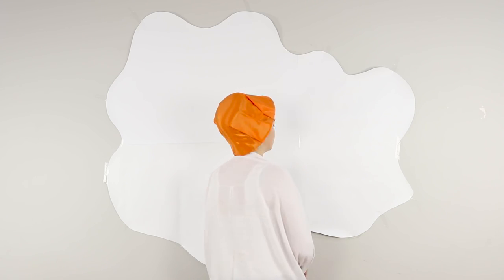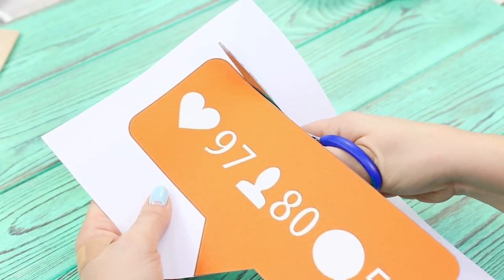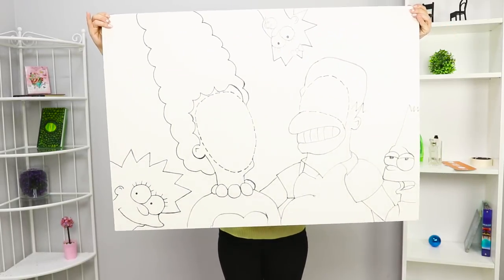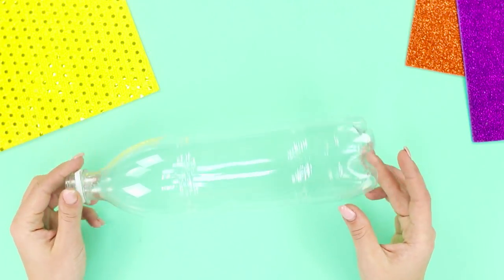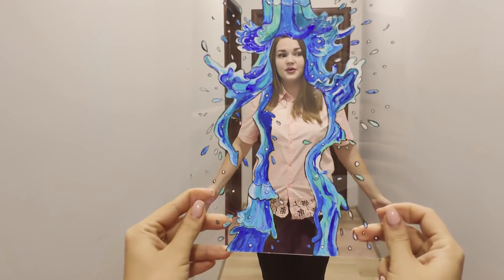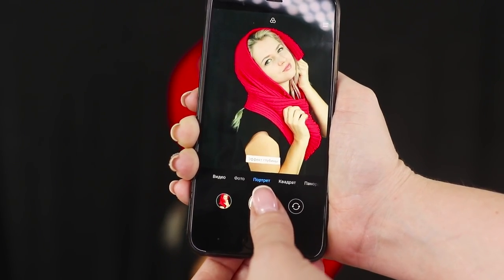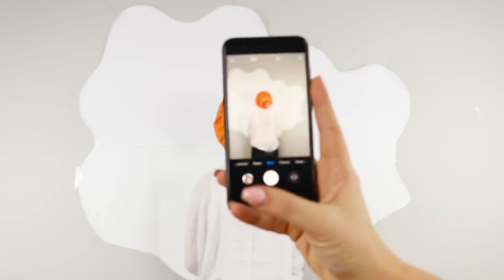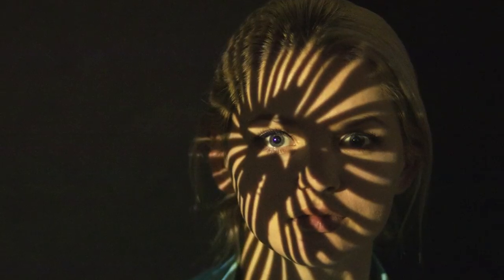13 Photo Hacks / Funny and Creative Photo Ideas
Do you like to view Instagram, admiring cool photos of familiar and unfamiliar people? Or maybe you're a little sad that you can't make cool photos yourself? It's easy to fix! How? Watch our new video and you'll can fill your Instagram with great photos today!

Supplies:
• Plastic
• Paints
• Tulle
• Whatman paper
• Paper
• Cardboard
• Box cutter
• Ruler
• Hamburger
• Hat
• Fabric
• Black background
• Garland
• Red handkerchief
• Bubble blower
• Feathers
• Pipes
• Hair dryer
• Printed likes table
• Markers

16 Edible School Supplies! Prank Wars!